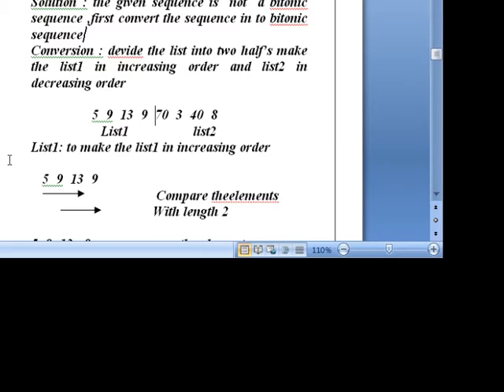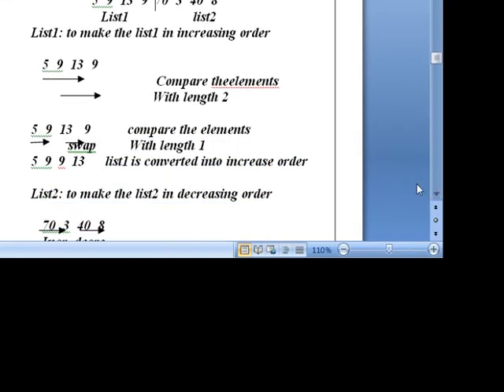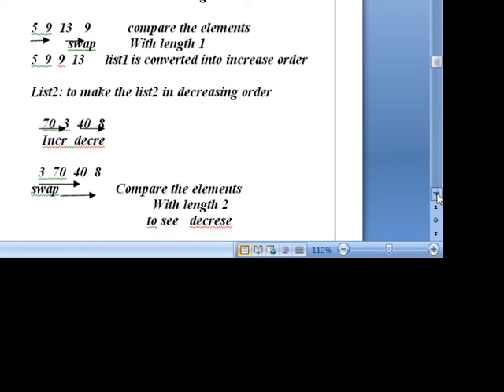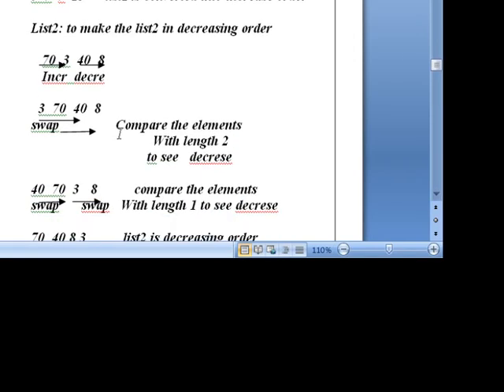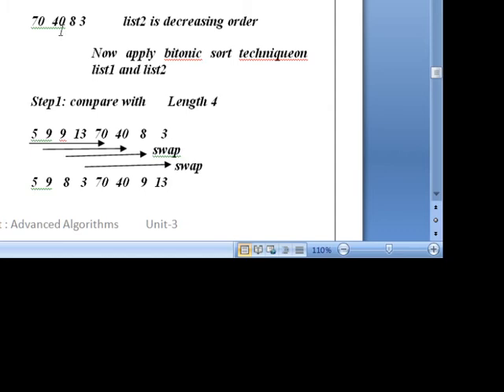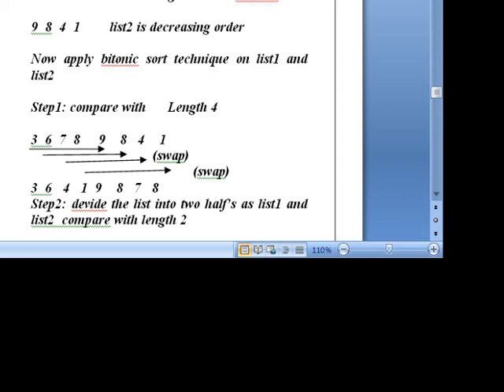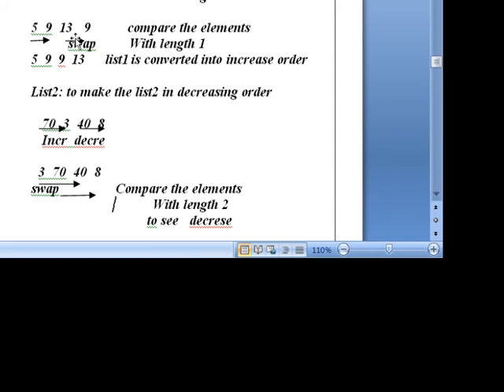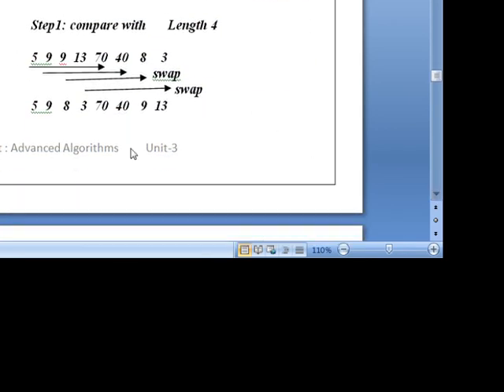Chinnaiah.V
AAS-unit3-Lecture4-Bitonic sorter example2